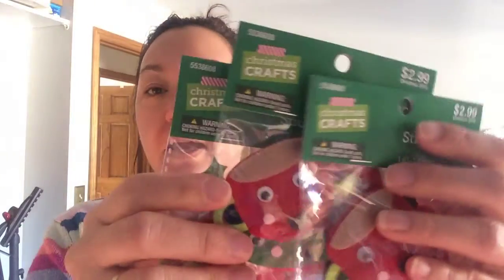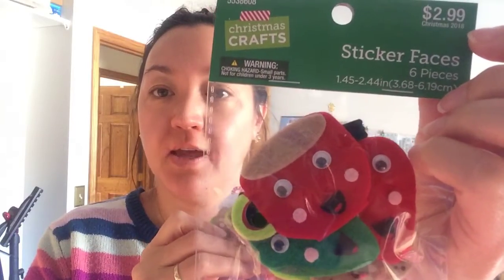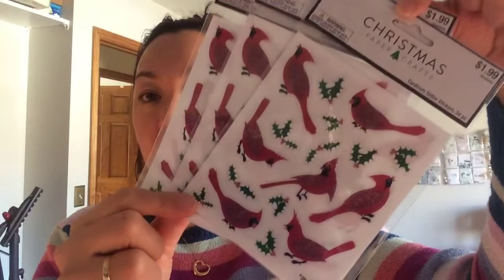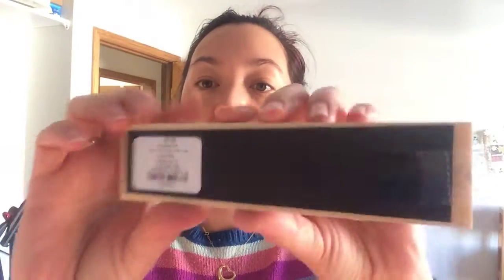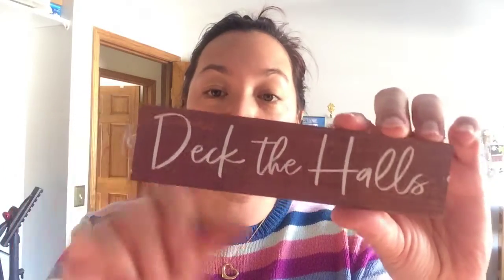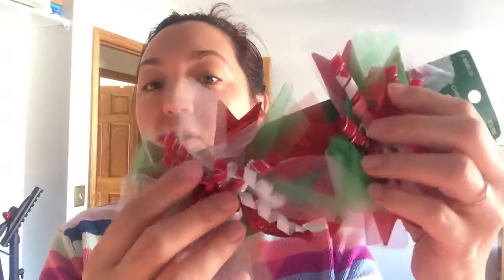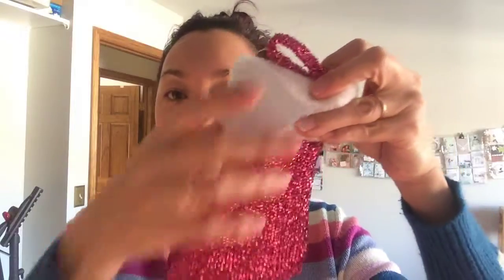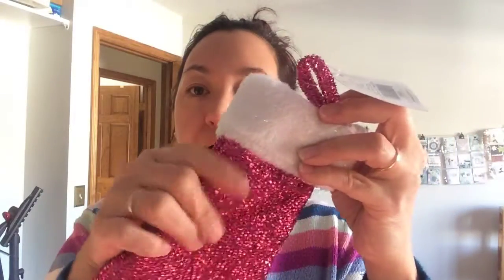Small Hobby Lobby Christmas 90% off Crafty Haul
Not much crafty stuff left but I got a few things to use in my POCKET letter swaps.